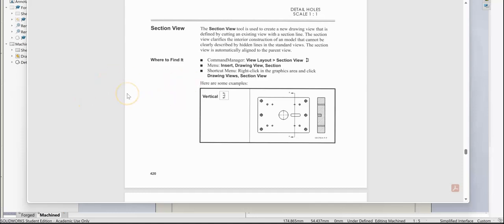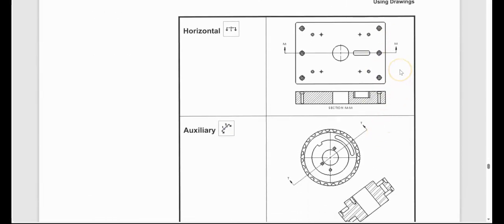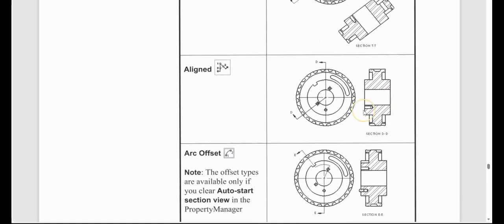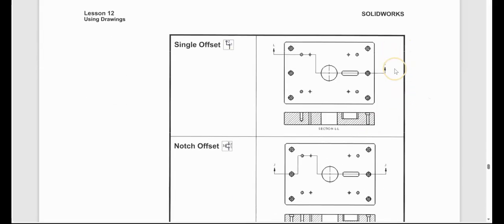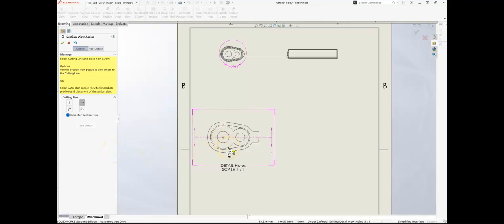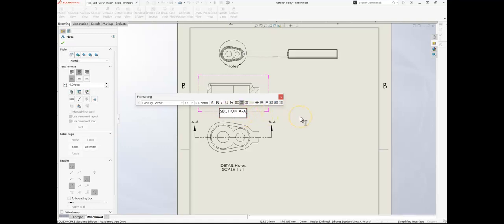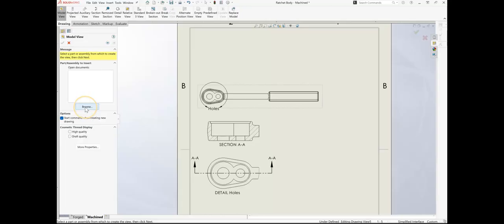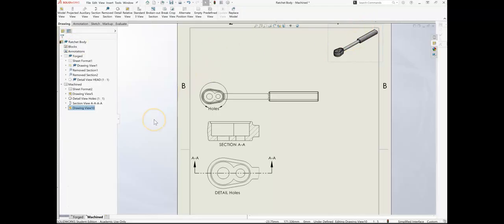L12 3 Sectional Views